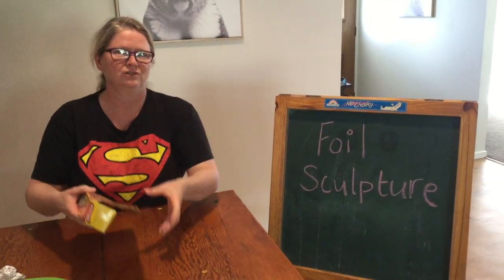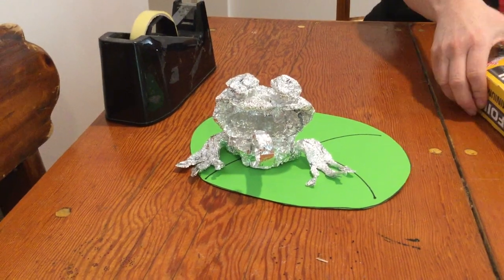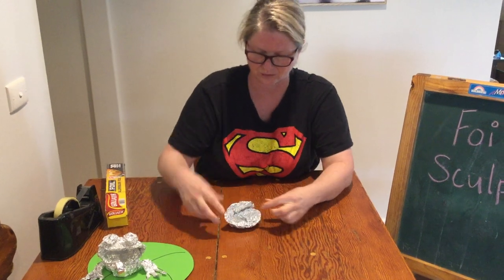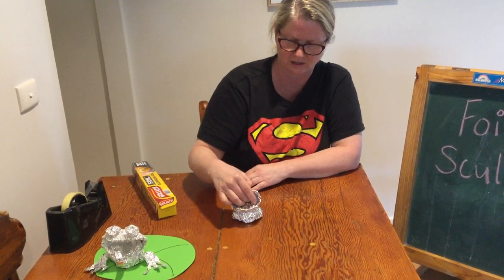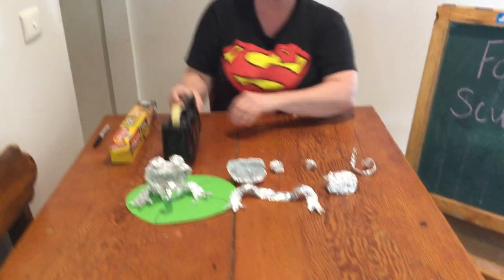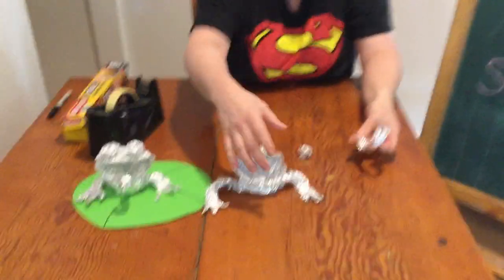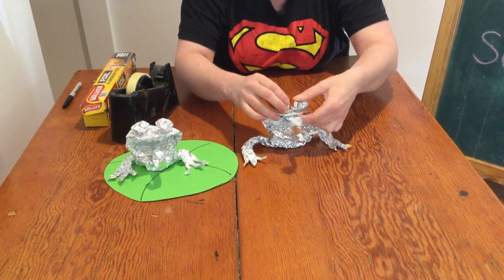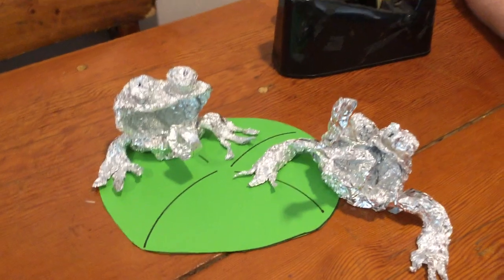Foil Frog Sculpture